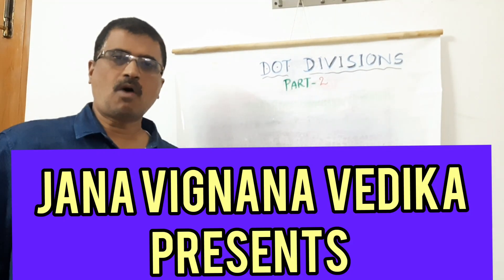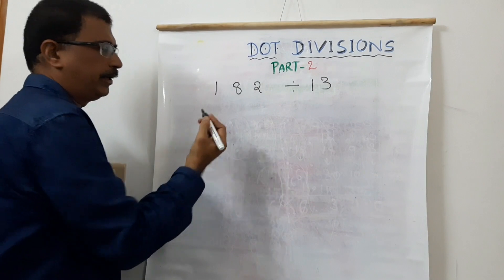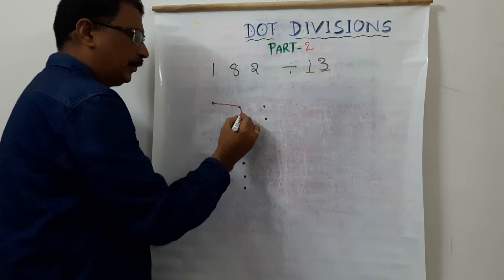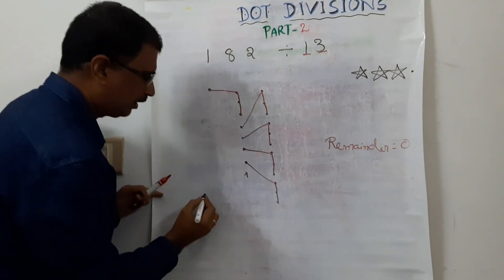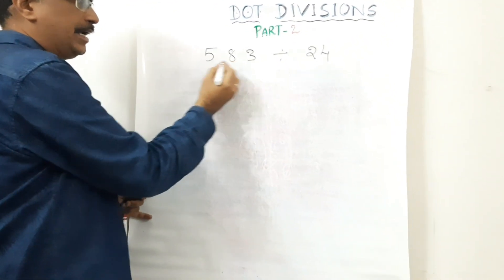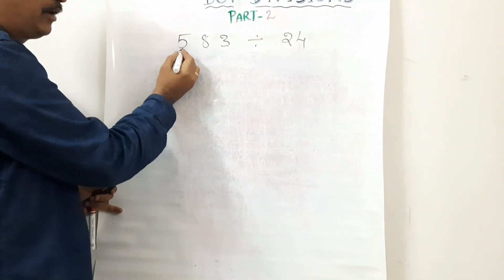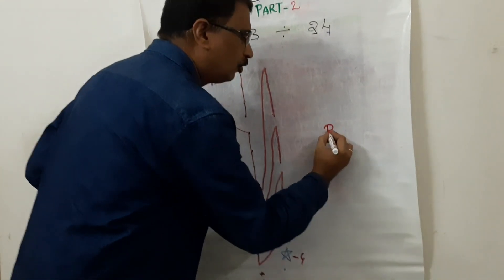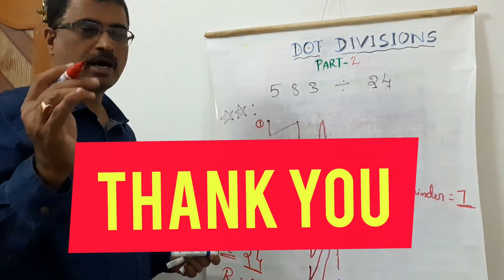Dot Divisions Part -2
Dot divisions  with two digit numbers with out using any tables. unique way divisions with out tables. pl share your comments on this method